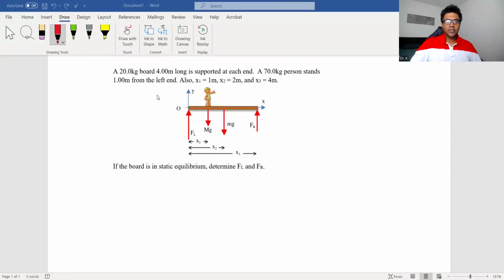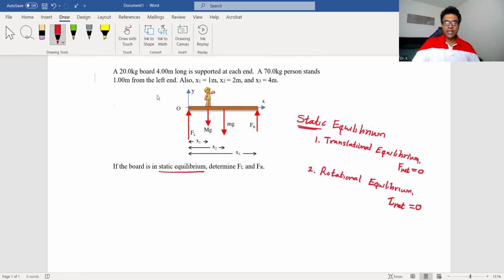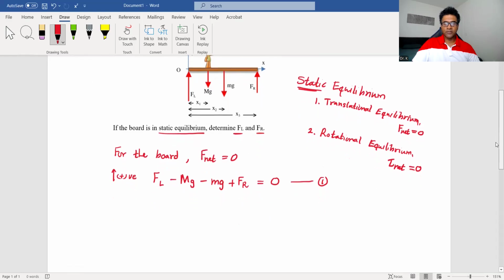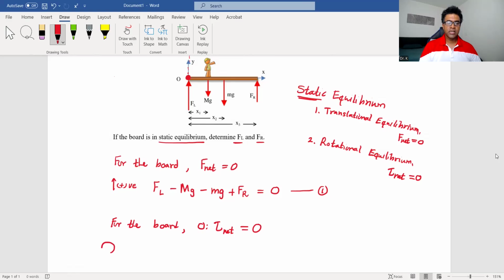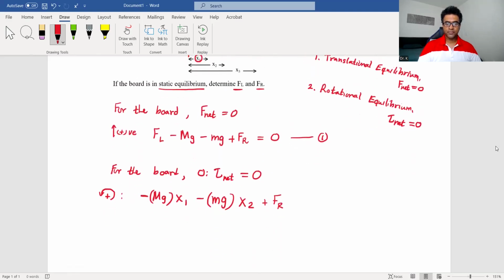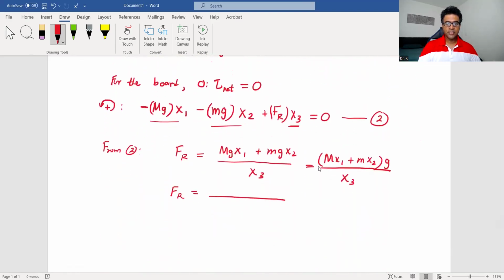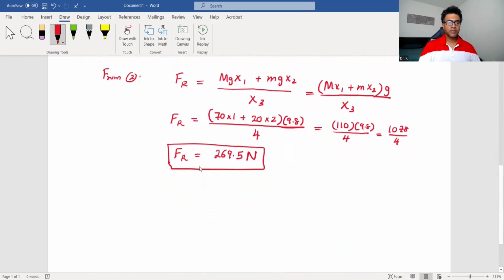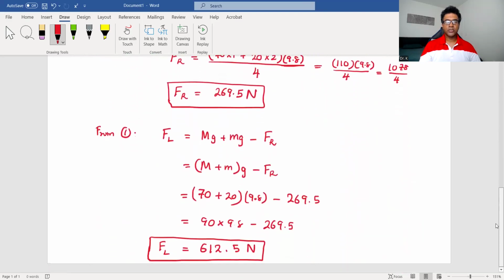A Beam in Static Equilibrium: A Step by Step Solution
🔧 Beam Statics Problem Solved Step by Step | College Physics 1

Struggling with beam equilibrium problems? In this video, I walk you through a complete statics beam problem step by step using the fundamental equations of static equilibrium. You'll learn how to calculate the support reactions and solve the problem using a clear and logical approach.

Whether you're taking Engineering Mechanics: Statics, College Physics, AP Physics C, or an introductory engineering course, this lesson will help you build confidence in solving beam problems.

📚 In this video, you'll learn:

Applying ΣF= 0  (net force = 0)
Applying ΣT = 0 (net torque = 0)
Finding support reaction forces

This video is designed for engineering students, college physics students, and anyone preparing for exams or wanting a stronger understanding of statics.

More step-by-step engineering mechanics, statics, dynamics, and physics problem-solving videos are coming soon!